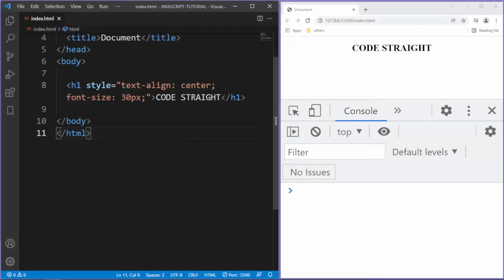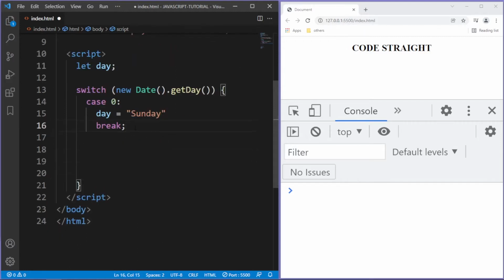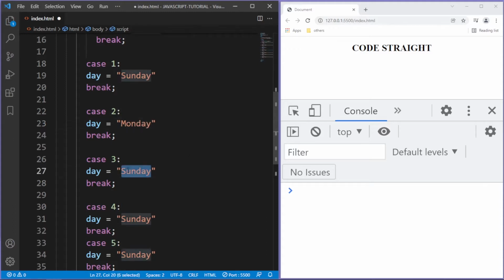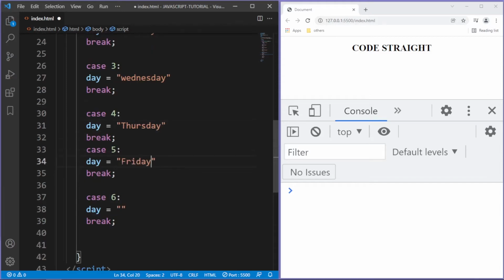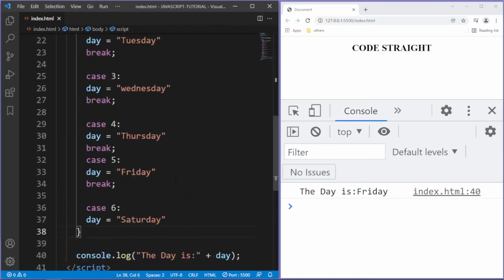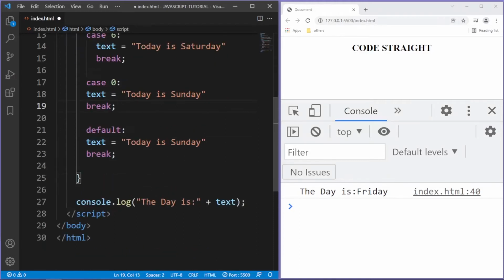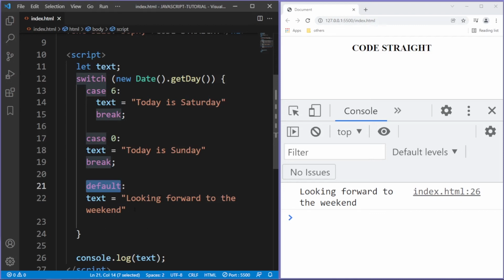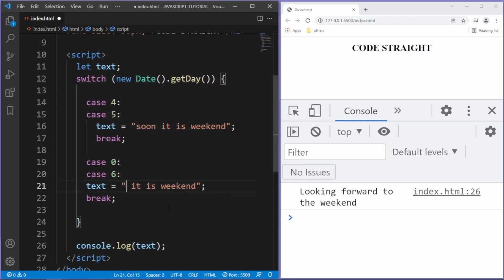JAVASCRIPT TUTORIAL FOR BEGINNERS | FAST LEARNING | PART - 23 | SWITCH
IN THIS VIDEO YOU CAN LEARN ABOUT JAVASCRIPT SWITCH. THE SWITCH STATEMENT IS USED TO PERFORM DIFFERENT ACTIONS BASED ON DIFFERENT CONDITIONS.